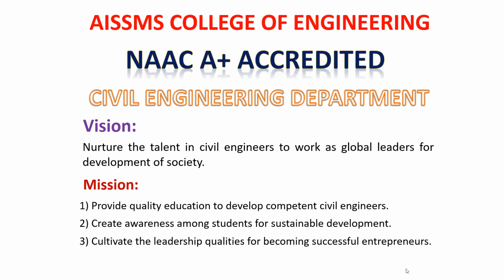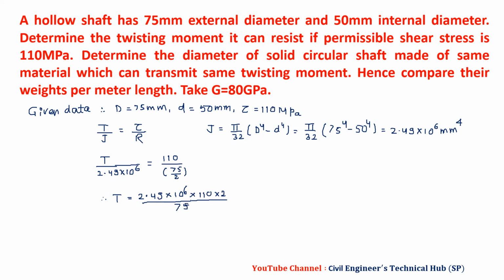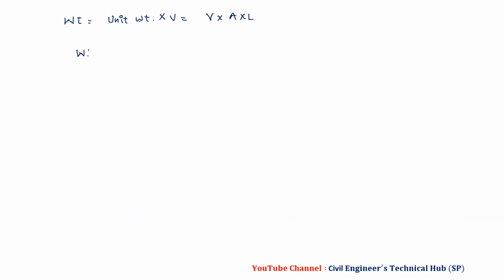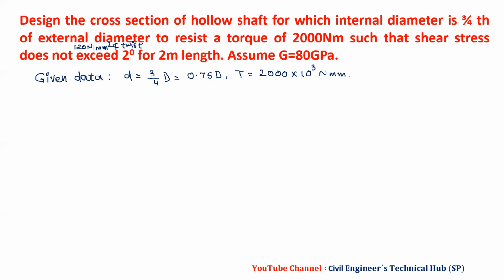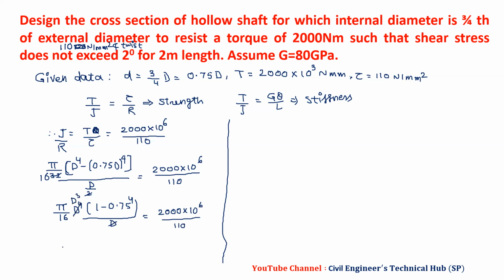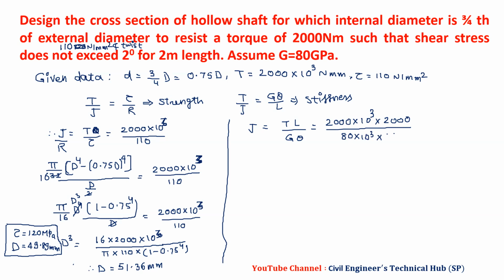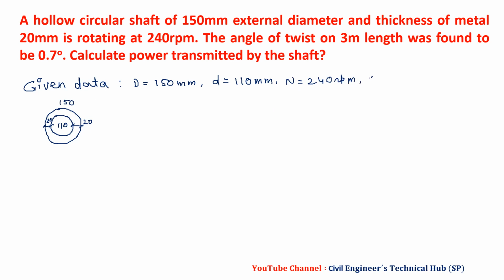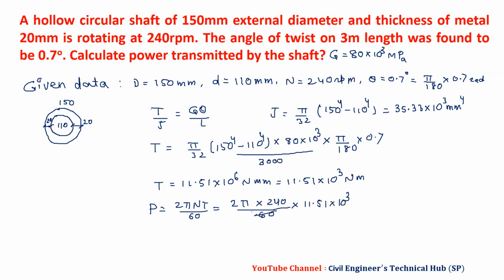Torsion Solution Day 2 Exercise 2 Part 1